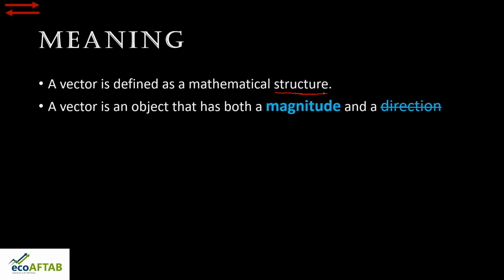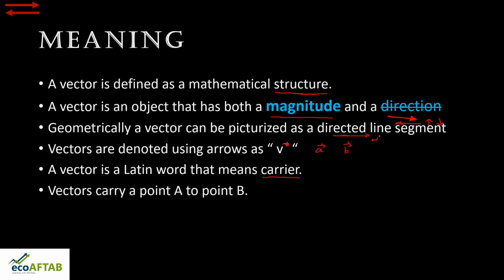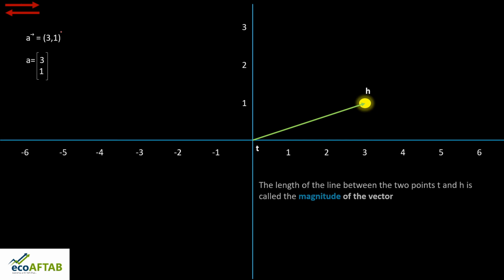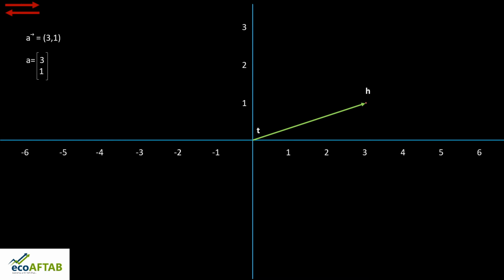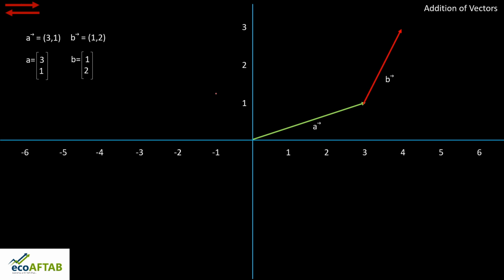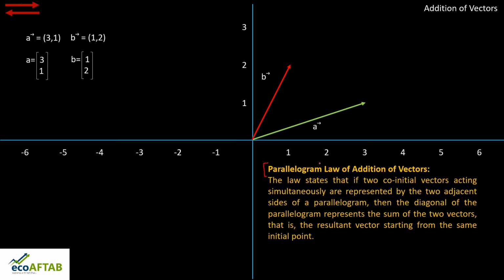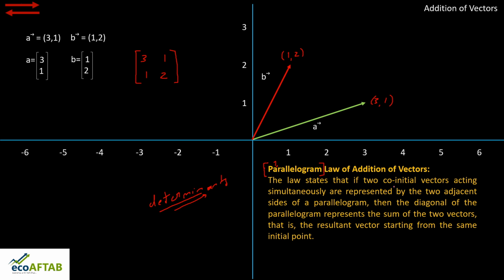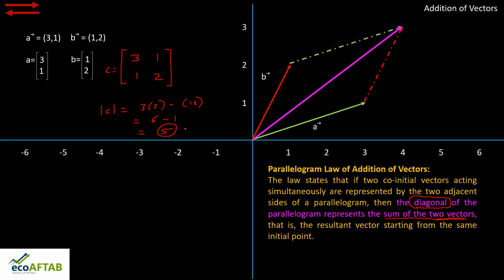18. Vectors in Matrices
The concept of vectors and its use in matrices is briefed in this video. Later it will be useful to understand the meaning of Determinants.